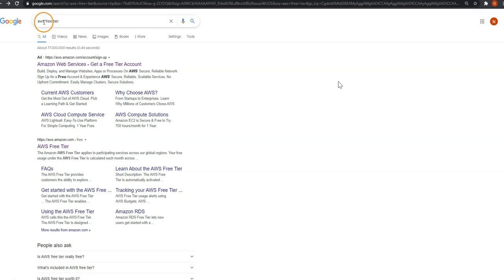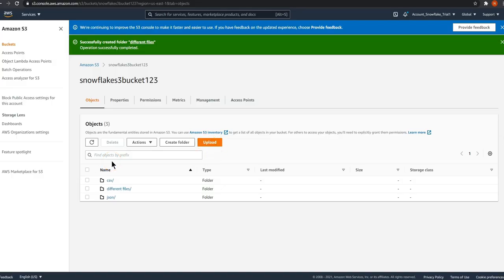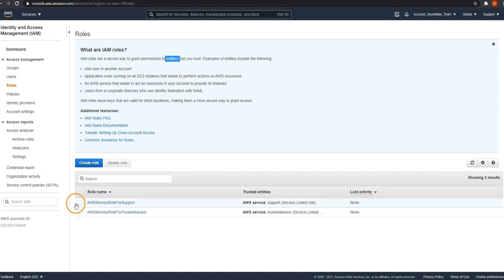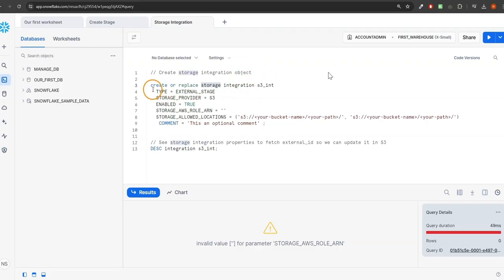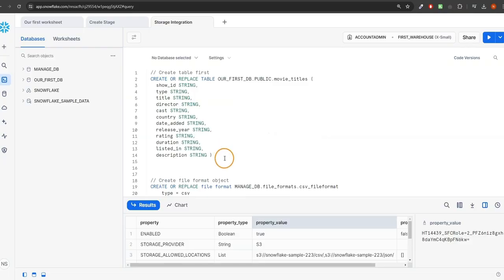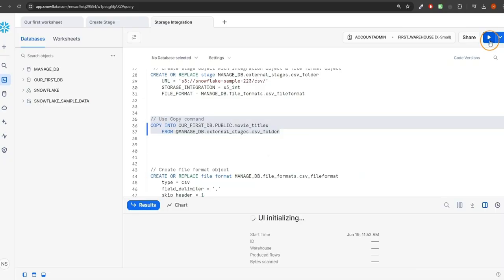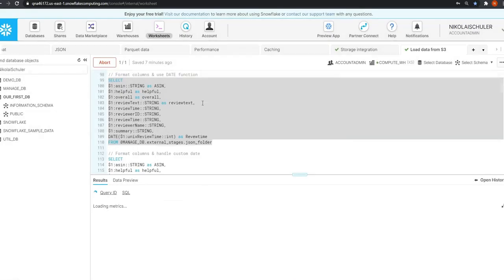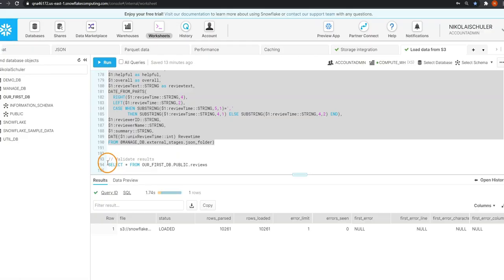Loading Data from AWS S3 into Snowflake – Step by Step Guide Class 31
In this Class 31 session, we learn how to load data from AWS S3 into Snowflake using a step-by-step approach suitable for beginners and data engineers. We start by understanding the Snowflake architecture for external data sources and the concept of stages, which act as temporary storage locations for files before loading them into tables. You will learn how to create an external stage that connects to an S3 bucket using your AWS credentials or IAM role, define the correct file format for structured or semi-structured data (CSV, JSON, Parquet, or Avro), and then verify the staged files. The session demonstrates the COPY INTO command to load data into Snowflake tables, handle data type conversions, and apply error handling for invalid or missing data. We also discuss best practices such as using compressed files for faster loads, splitting large files for parallel loading, and monitoring the load history to ensure all data is ingested correctly. By the end of this class, you will be able to seamlessly integrate S3 data into Snowflake, transforming raw cloud storage files into structured tables ready for analytics and reporting.

-- Create a file format for CSV
CREATE OR REPLACE FILE FORMAT my_csv_format
TYPE = 'CSV'
FIELD_OPTIONALLY_ENCLOSED_BY = '"'
SKIP_HEADER = 1
FIELD_DELIMITER = ',';

-- Create an external stage pointing to AWS S3
CREATE OR REPLACE STAGE my_s3_stage
URL = 's3://my-bucket-name/data/'
STORAGE_INTEGRATION = my_s3_integration
FILE_FORMAT = my_csv_format;

-- List files in the stage to verify connection
LIST @my_s3_stage;

-- Create target table in Snowflake
CREATE OR REPLACE TABLE sales_data (
    sale_id INT,
    customer_id INT,
    sale_date DATE,
    amount NUMBER(10,2)

-- Load data from S3 into Snowflake table
COPY INTO sales_data
FROM @my_s3_stage
FILE_FORMAT = (FORMAT_NAME = 'my_csv_format')
ON_ERROR = 'CONTINUE';

-- Verify loaded data
SELECT COUNT(*) FROM sales_data;

-- Optional: monitor load history
SELECT *
FROM TABLE(INFORMATION_SCHEMA.LOAD_HISTORY())
ORDER BY LAST_LOAD_TIME DESC;